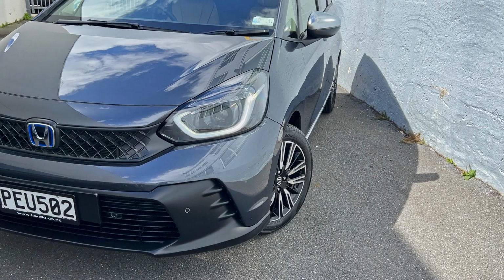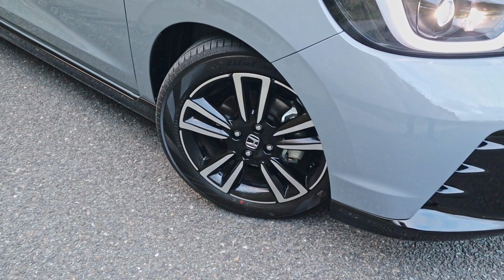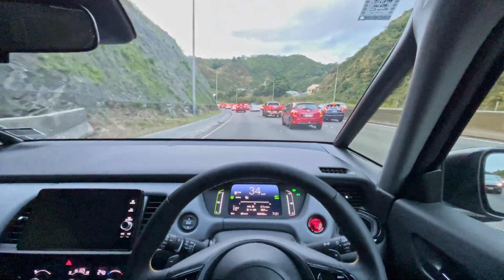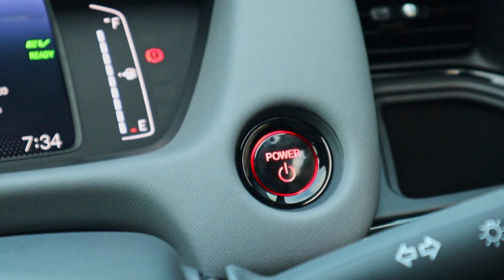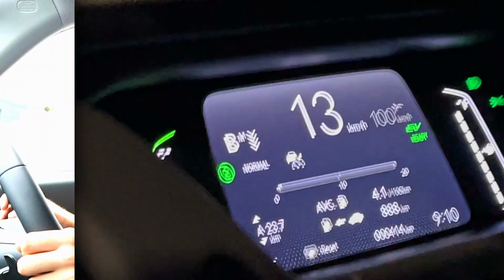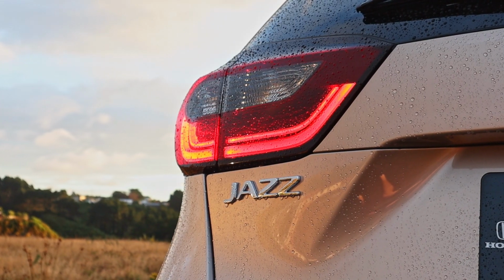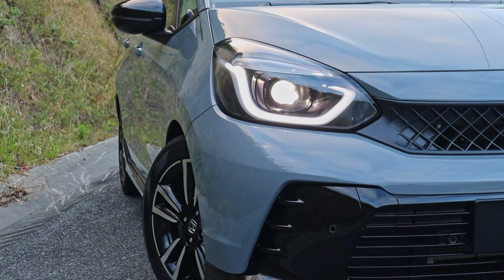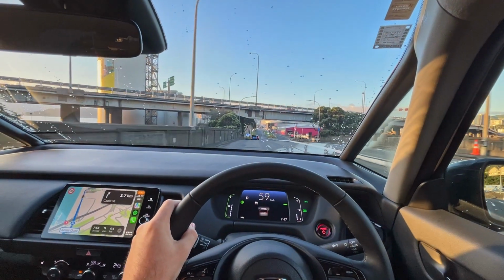2023 Honda Jazz e:HEV RS and Sport Review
Honda NZ has just facelifted the 4th generation Jazz introducing a new RS e:HEV model and updating the old Luxe with the new Sport. Today I show you everything there is to know about these two new Jazzes.

Chapters:
0:00 Intro
0:20 RS Exterior
1:11 RS Drivetrain
1:54 RS Interior
3:18 RS Fuel Economy Test
3:43 RS Driving Experience
4:49 Sport Exterior
5:14 Sport Interior
5:52 Sport Driving Experience
7:02 Outro